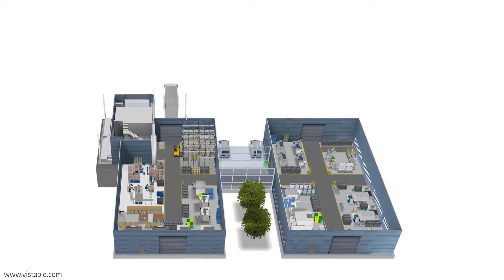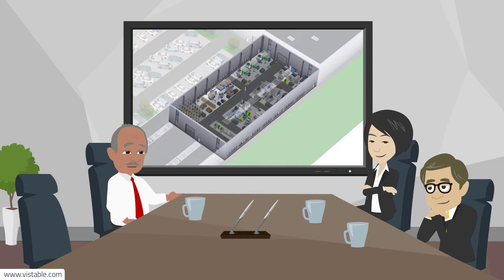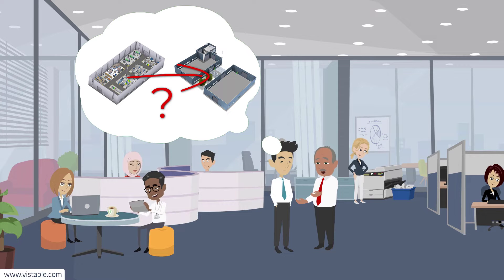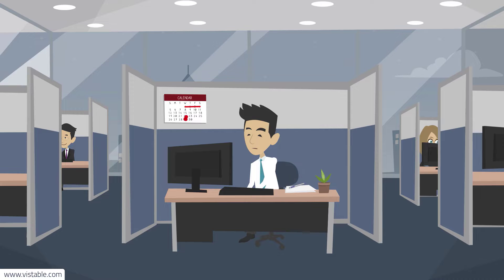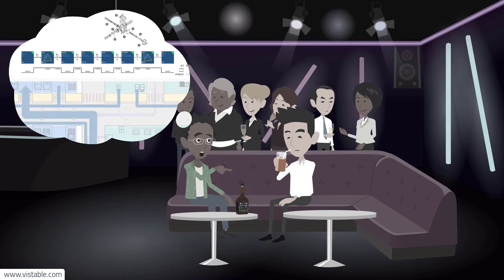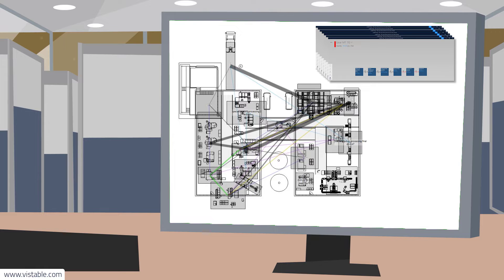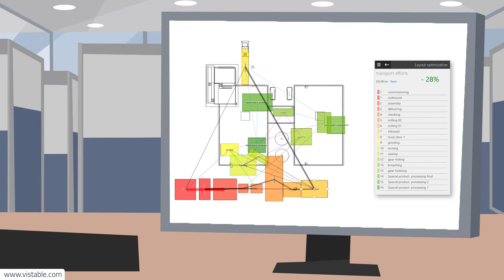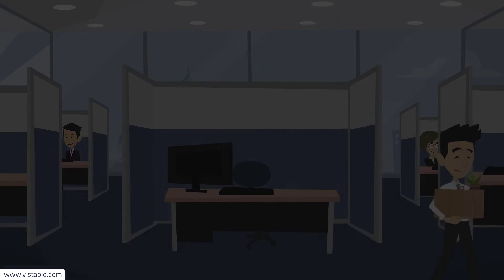How to merge value stream and layout during planning a manufacturing site?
The purpose of a factory is to manufacture products and create value. Thus, it is essential to merge value stream and layout during planning a manufacturing site. We explain how this works.